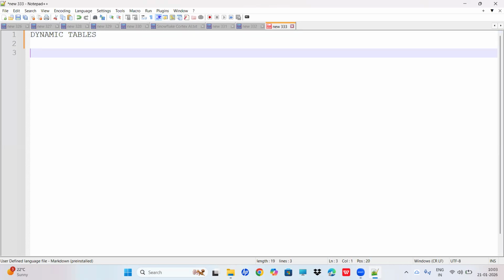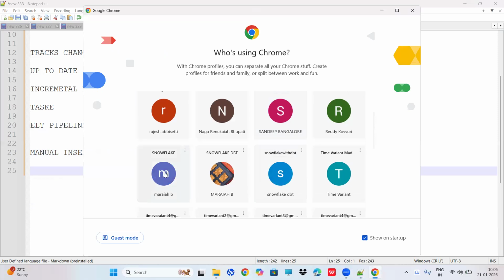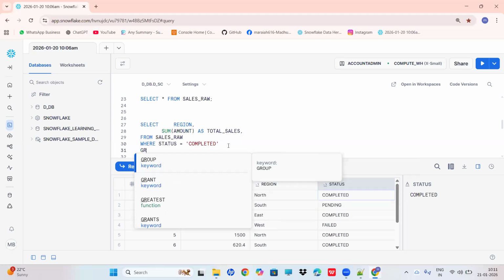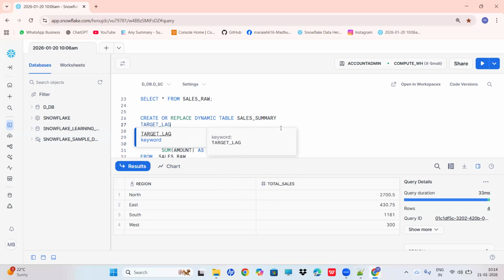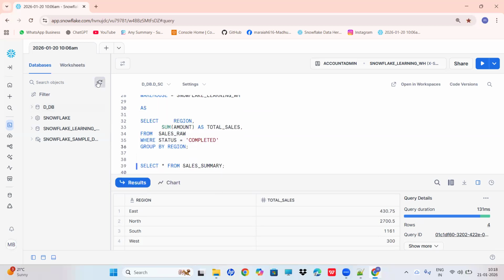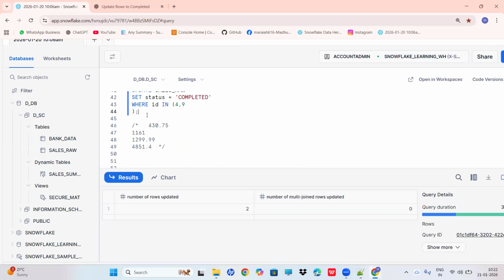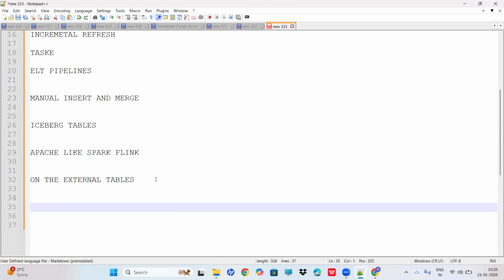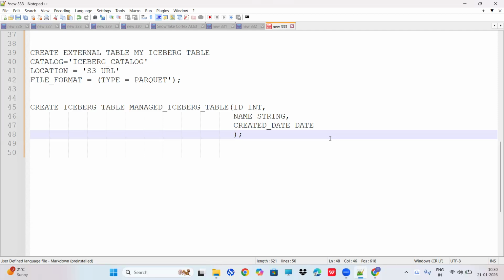Snowflake+dbt Real Project Day 39 | Dynamic Tables Iceberg Tables Snowflake | Time Variant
DYNAMIC TABLES:
► What are Dynamic Tables — declarative materialised views with auto-refresh
► How Dynamic Tables replace complex Stream + Task + Stored Procedure pipelines
► CREATE DYNAMIC TABLE syntax: defining lag and warehouse
► The TARGET_LAG parameter: how fresh do you need the data?
► How Snowflake automatically determines what to refresh incrementally
► Dynamic Table dependency chains: DT built on top of another DT
► SHOW DYNAMIC TABLES and DYNAMIC TABLE refresh history
► ALTER DYNAMIC TABLE: changing lag or suspending refresh
► Dynamic Tables vs Streams+Tasks: when to use which
► Dynamic Tables vs dbt models: complementary or competing?
► Cost model for Dynamic Tables: credit consumption based on refresh frequency

ICEBERG TABLES:
► What is Apache Iceberg format and why it matters
► The Lakehouse architecture: analytics directly on data lake files
► Snowflake Iceberg Table: Snowflake as engine, S3/ADLS as storage
► Creating an Iceberg Table with external volume
► Reading Iceberg tables from other engines: Spark, Trino, Flink
► Iceberg Table evolution: schema evolution without rewriting data
► Time travel on Iceberg Tables using Iceberg snapshots
► Iceberg vs regular Snowflake tables: cost, performance, flexibility